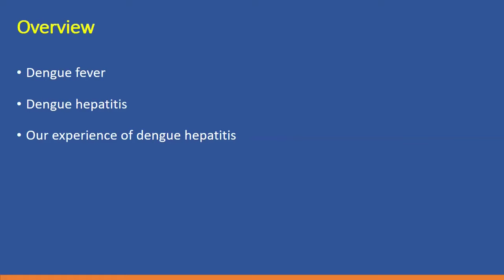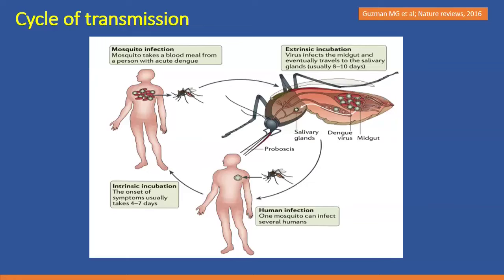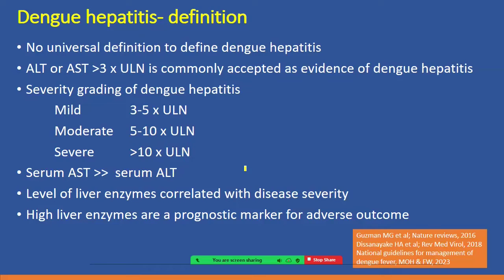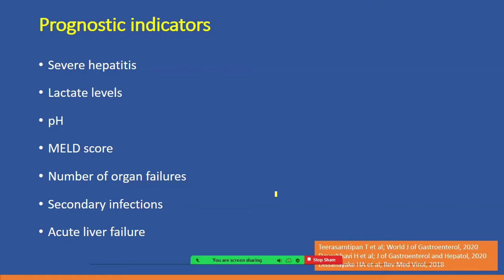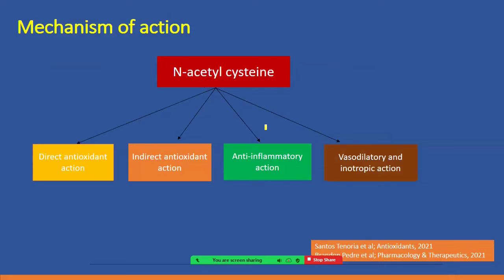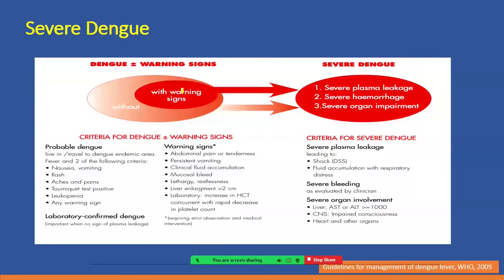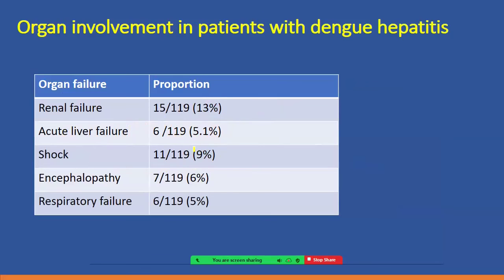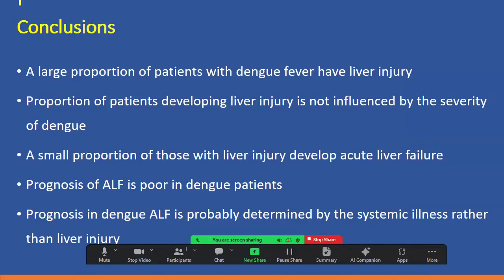Dengue Hepatitis, Department of Hepatology, Dr Amit Goyal, 2March 2024, SGPGIMS ,